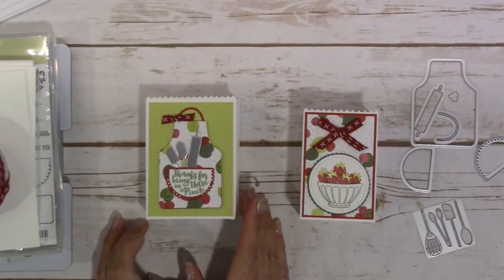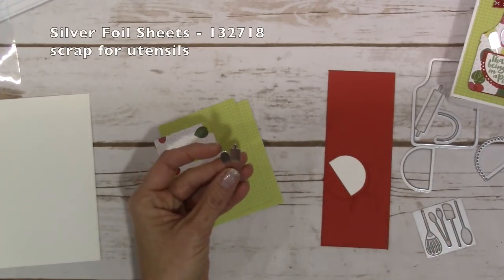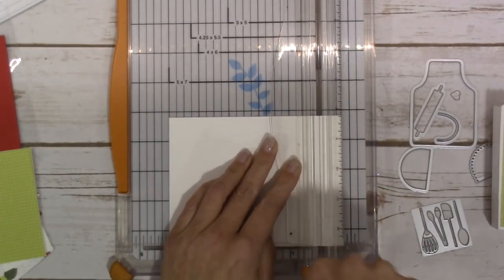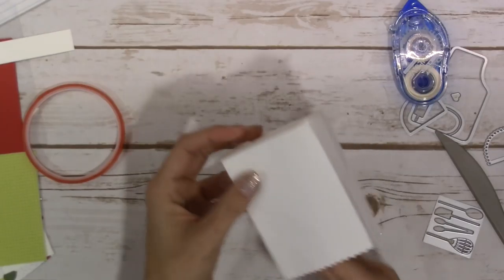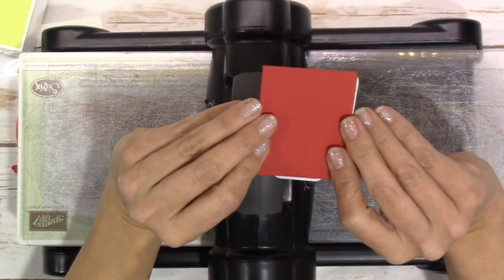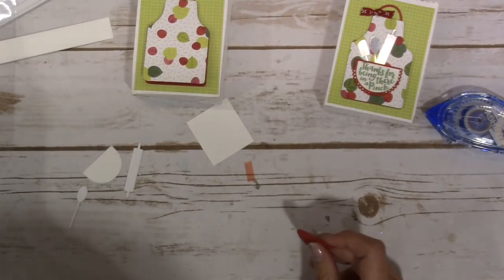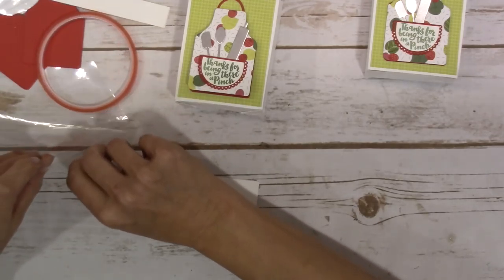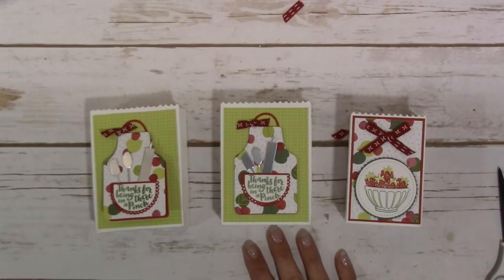Stampin' Up! Apron of Love Bag-A-Lope with Attached Gift Card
I just love the way this Bag-A-Lope turned out using the Apron of Love Bundle and the fun Tutti-Frutti DSP Stack.  The apron on the front can be opened to add a little greeting or sentiment.

The bag I demonstrated measures aprox. 3 x 4 by scoring 3/4" on three sides and cutting 3/4" of the top.  The second bag measures approx. 2 1/2 x 3 1/2 by scoring 1" on three sides and cutting 1" off the top.  I used the Fruit Basket Bundle for the front of the second bag.

Join my team for $99 and receive two FREE stamp sets during Sale-A-Bration